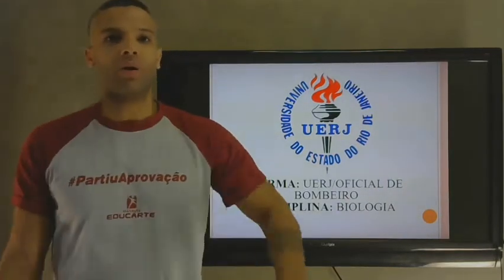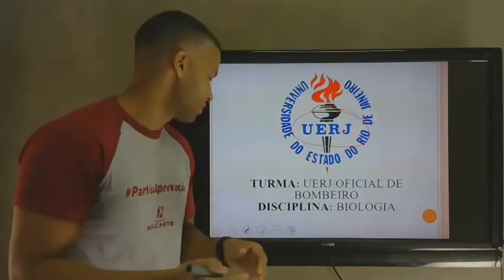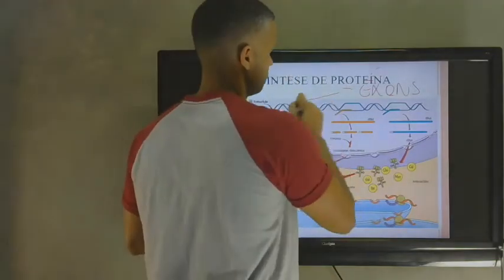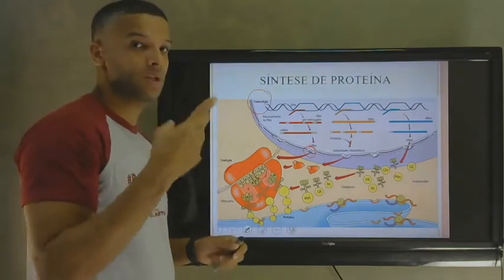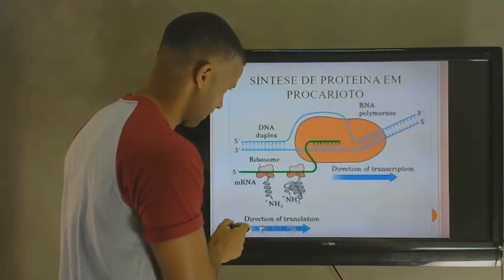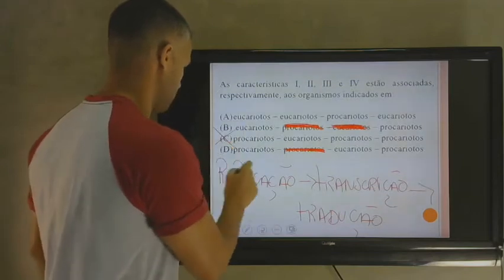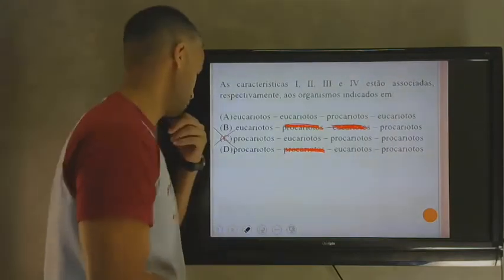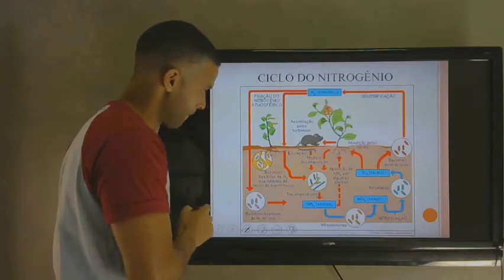BIOLOGIA TURMA UERJ SÍNTESE PROTEICA e CICLO DO NITROGÊNIO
Professor Cristiano Lira